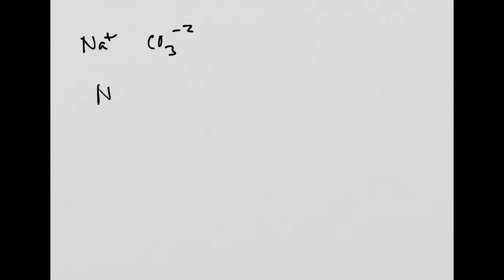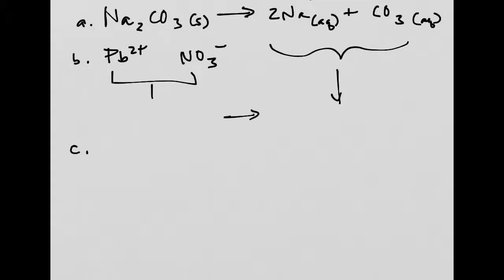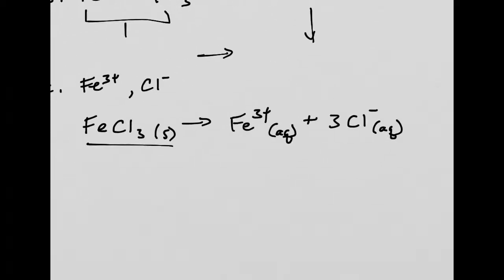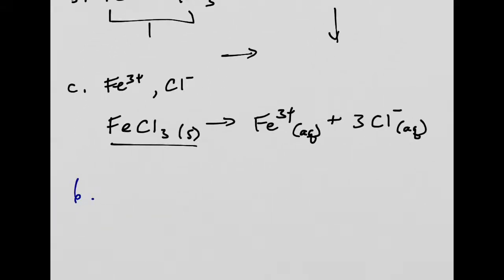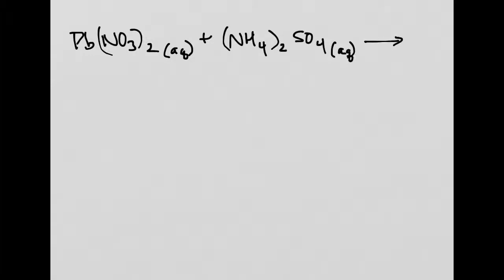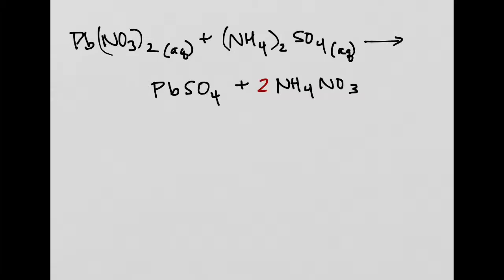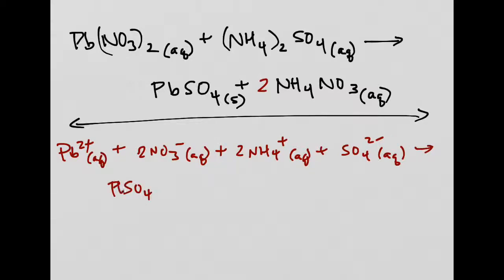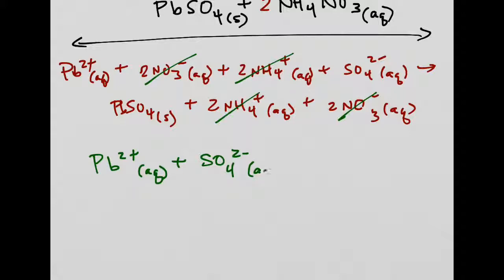For School Girl